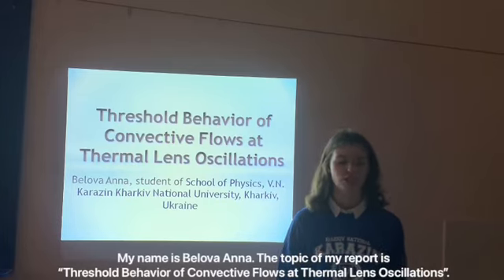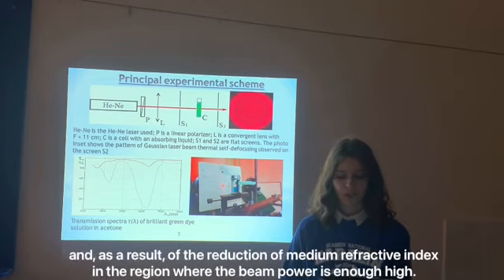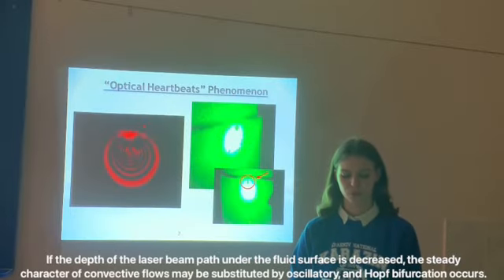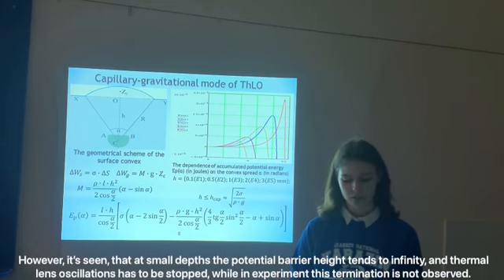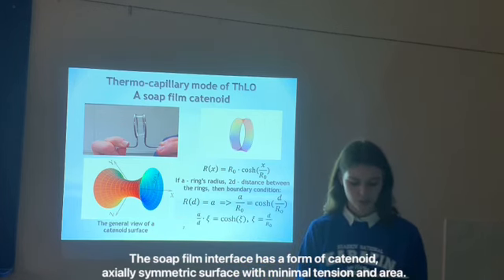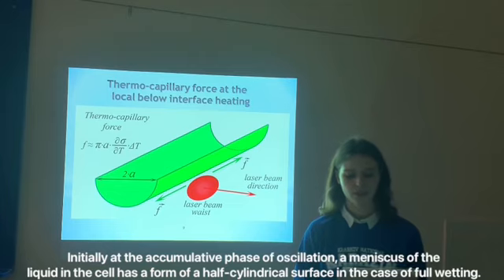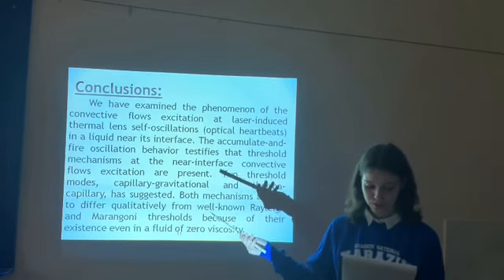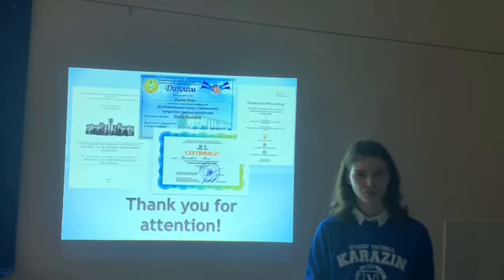WISF2021_PE-SC-013_Threshold Behavior of Convective Flows at Thermal Lens Oscillations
Video Presentation of Belova Anna from National Center “Junior Academy of Sciences of Ukraine” under the auspices of UNESCO, Ukraine for World Innovative Science Fair 2021

Project ID: PE-SC-013
Title: Threshold Behavior of Convective Flows at Thermal Lens Oscillations